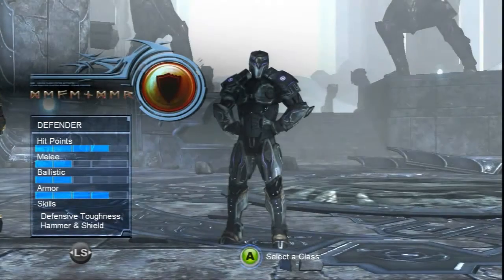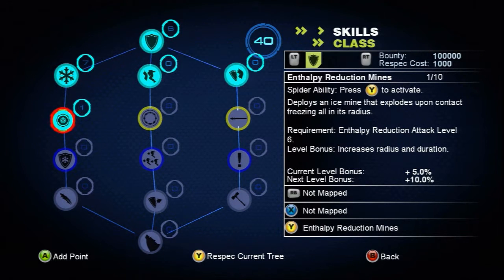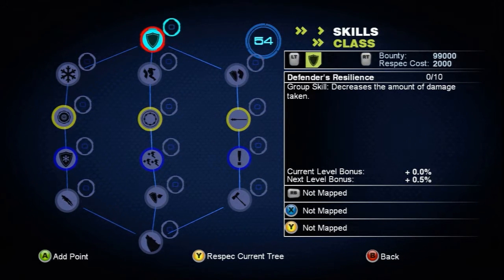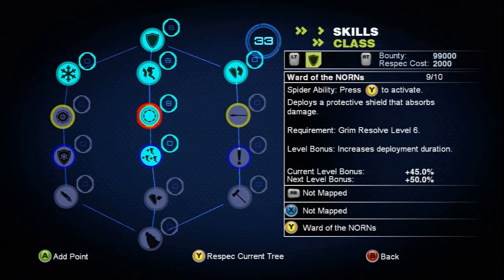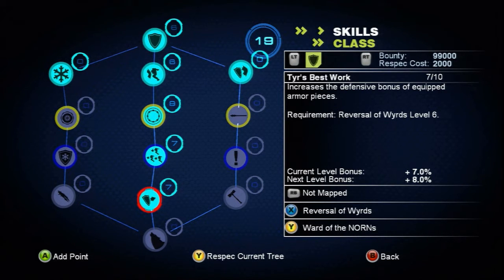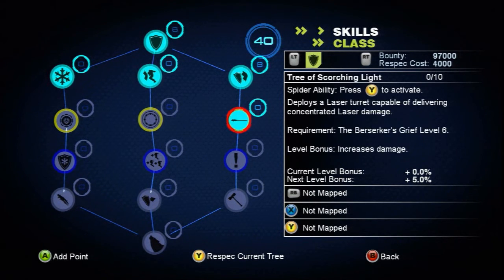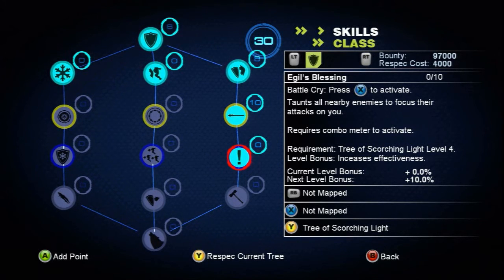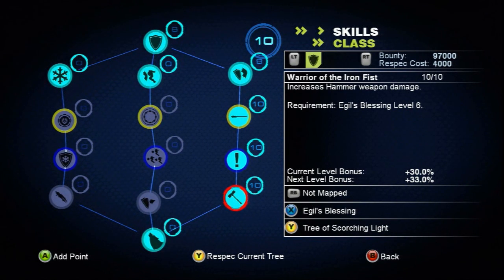Defender class Skill Tree